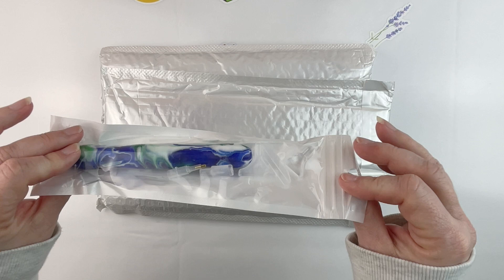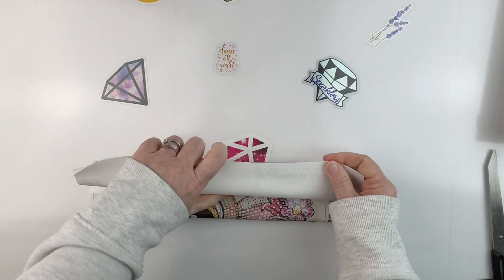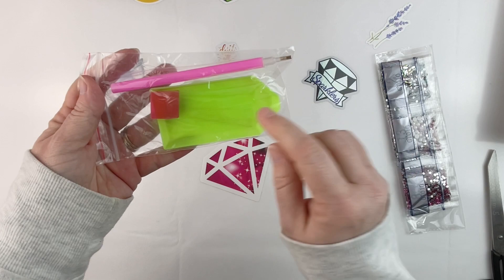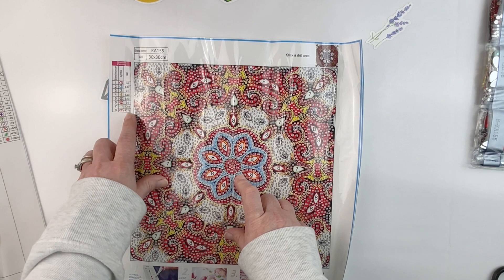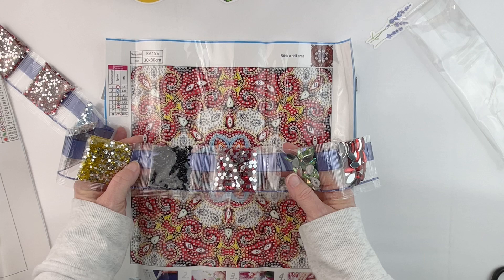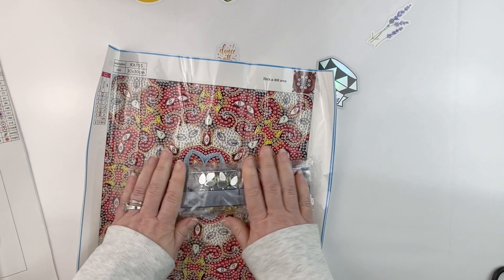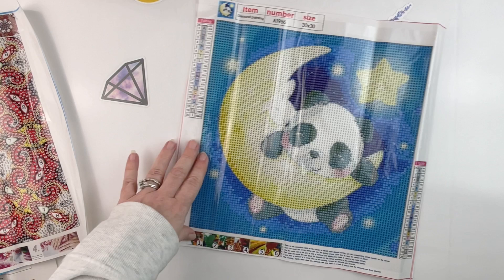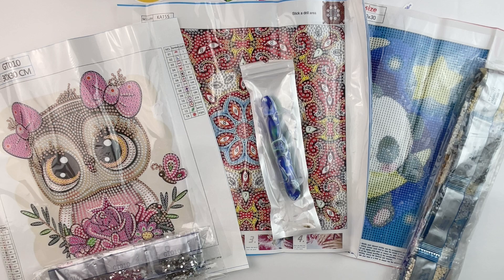Diamond Painting - Unboxing | Adorable & Useful Finds from Diamondartgift!!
💎 Join me as I share the unboxing of my latest batch of goodies from Diamondartgift!! 💎

*A huge thank you to Diamondartgift for sending me the items.

28 cube storage (3 pack)
4 mil 2”X3” baggies (1000 count)